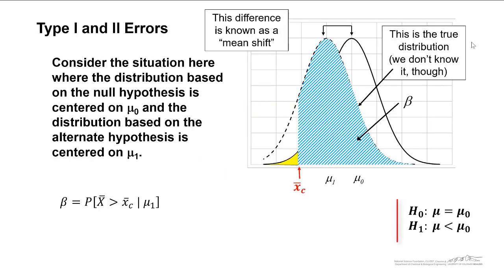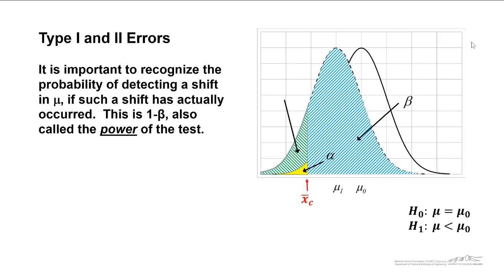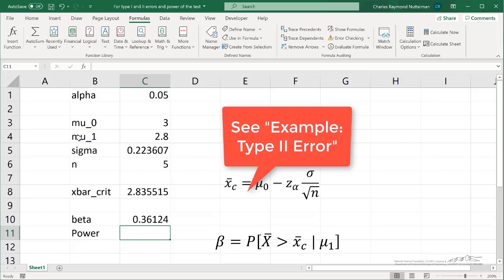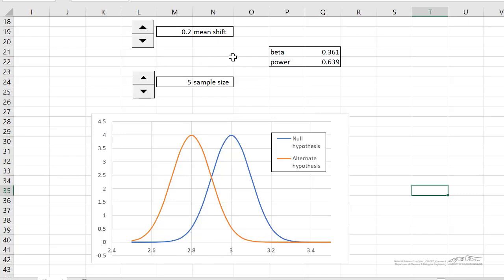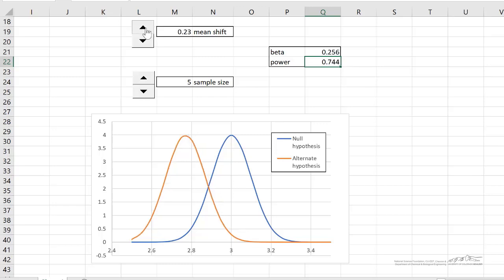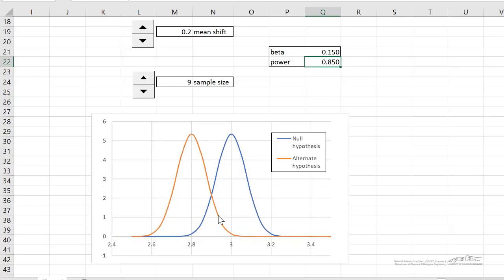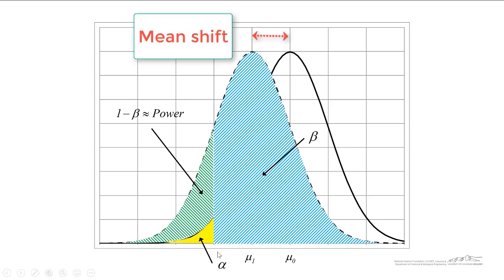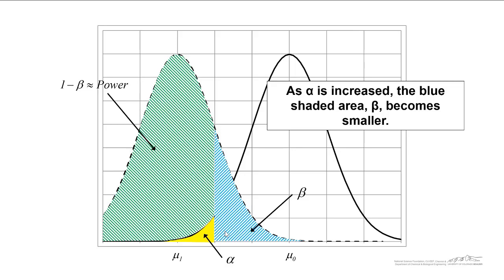Power of the Test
Organized by textbook See Example Type II Error Made by faculty at the University of Colorado Boulder, Department of Chemical & Biological Engineering.